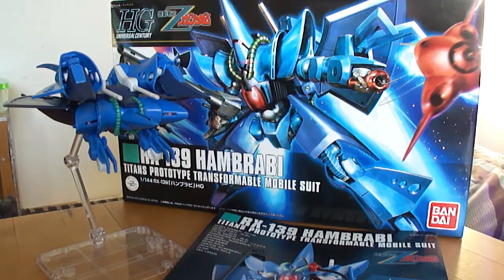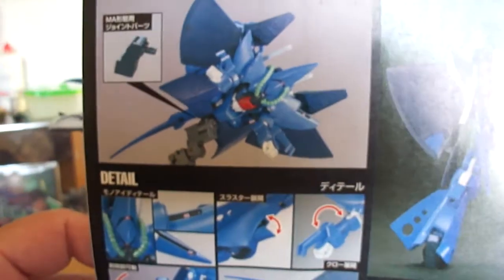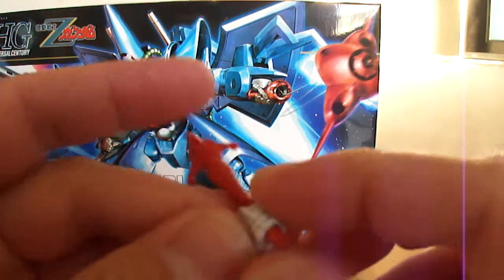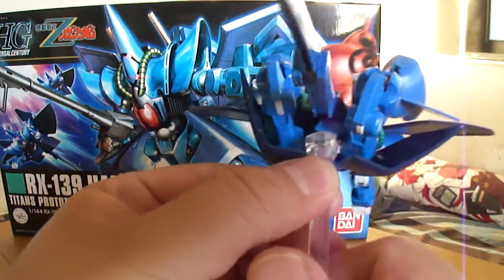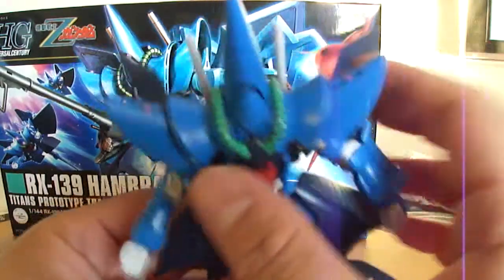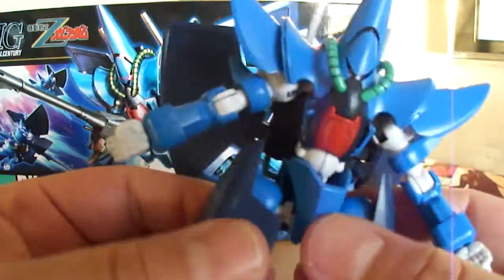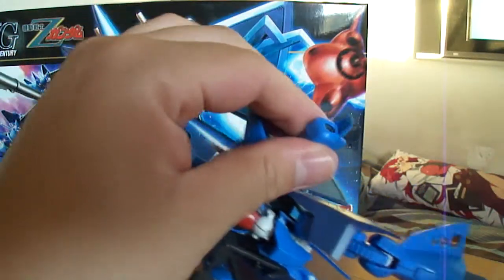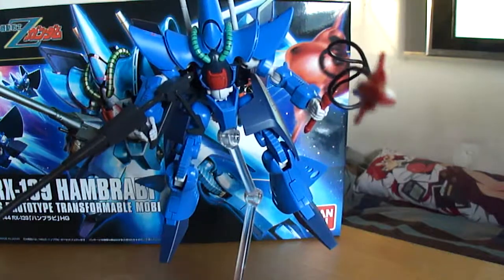HGUC Hambrabi review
Dont forget to pick up your very own here at Tatsu Hobby

A very nice MS from the HG UC line. This was a very well used MS in the zeta gundam anime and was able to easily take on the AUEG and Emma in her Super Gundam. Even though it dose lack a few points of articulation here and there its a very sturdy MS and MA and id say if your a fan of the zeta gundam anime and titans MS's you should pick up at least two.